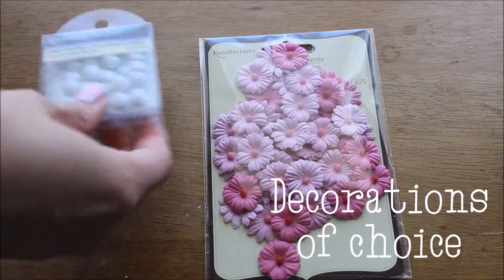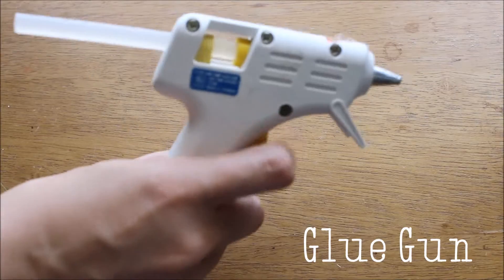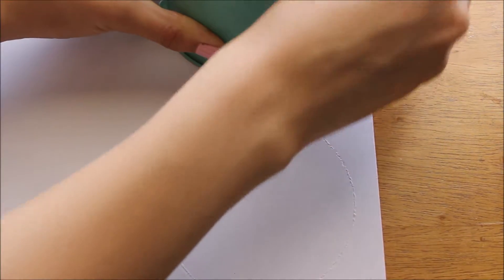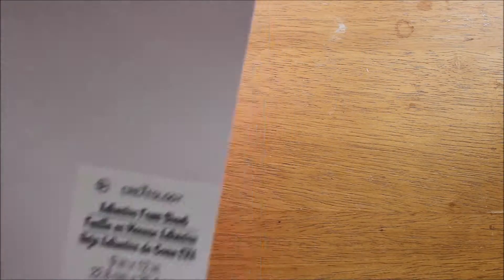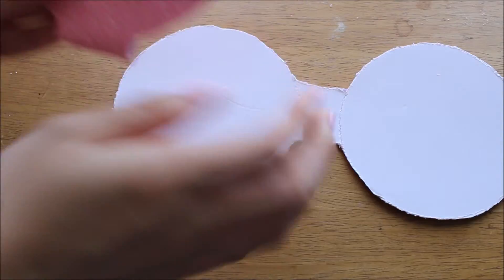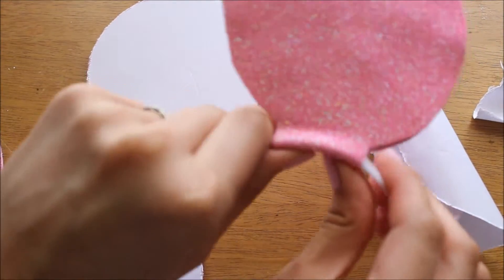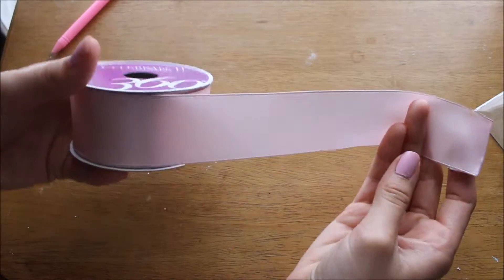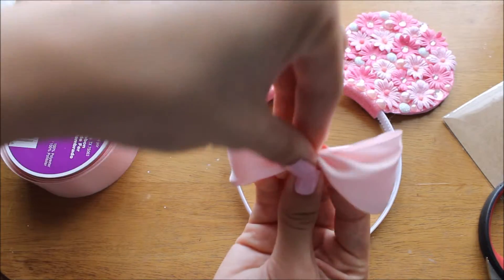DIY Floral Minnie Mouse Ears | Tea With Jackie P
* sorry about the horrible voice over quality. I used some cheap headphones I had. It will get better!

Hopefully you liked the DIY and make sure you like this video if you want more DIY's and also leave a comment if there are specific DIYs you want to see :)

diy minnie mouse ears
diy minnie ears
DIY floral minnie ears
DIY floral ears
DIY rave ears
DIY EDC Ears
Minnie mouse Costume